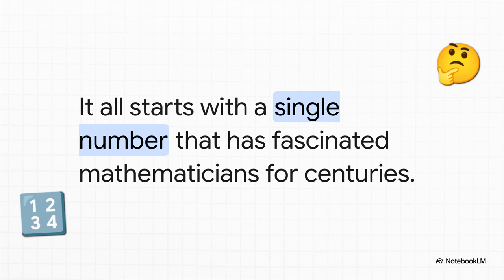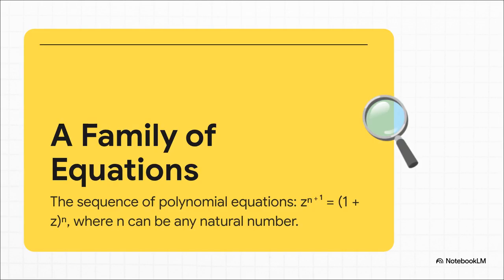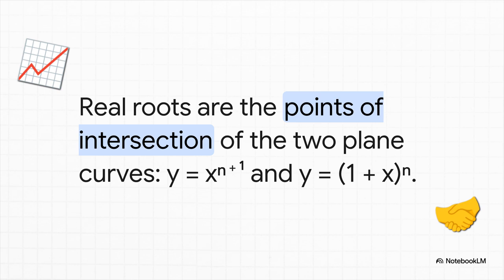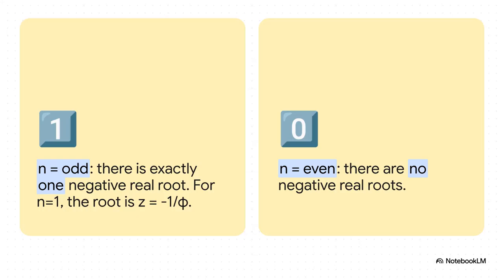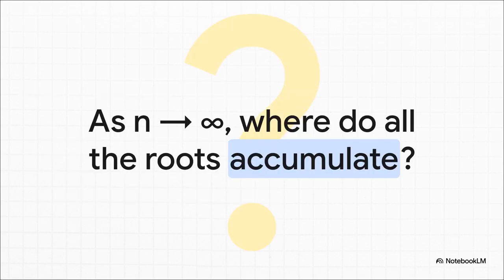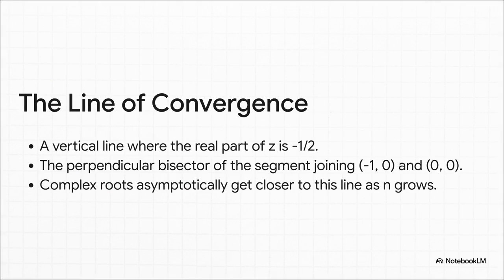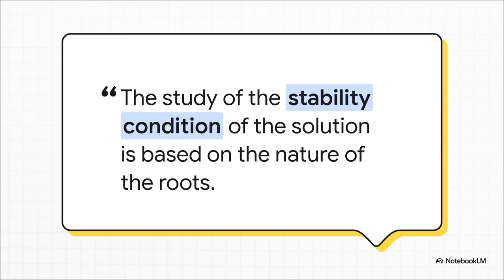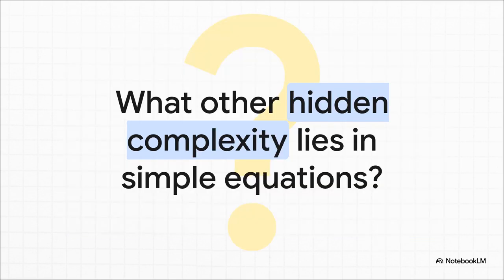Theory of Equations Guide: Full Chapter on Solving Polynomial Equations Step-by-Step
Master the Theory of Equations with this Ultimate Guide on Solving Polynomial Equations Step-by-Step. Whether you’re tackling quadratic expressions, cubic and higher-degree polynomials, or preparing for exams, this full chapter covers every essential strategy. You’ll learn how to identify polynomial degrees, apply the Factor Theorem and Remainder Theorem, and use synthetic division to break down complex expressions into solvable factors. We walk through Vieta’s formulas to relate coefficients and roots, explore the Fundamental Theorem of Algebra, and demonstrate methods for finding real and complex roots.

In this tutorial, you will:
• Understand the structure and terminology of polynomial equations
• Master factorization techniques for linear, quadratic, and higher-degree polynomials
• Apply substitution and transformation methods to simplify problems
• Use synthetic division and long division to test potential roots
• Leverage Vieta’s relations to quickly compute sums and products of roots
• Solve real-world application problems involving polynomial models

This step-by-step lesson is ideal for high school and college students studying algebra, SAT or ACT test takers, and anyone seeking a solid foundation in mathematical problem solving. By the end of the video, you’ll feel confident handling any polynomial equation, from basic quadratics to advanced expressions that at first glance seem intimidating.